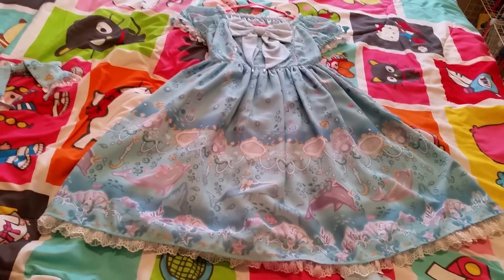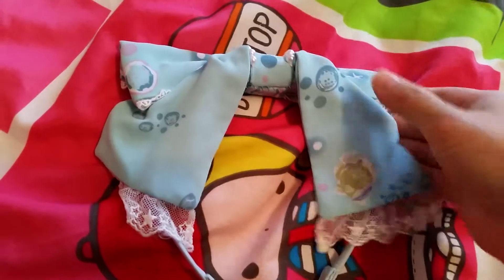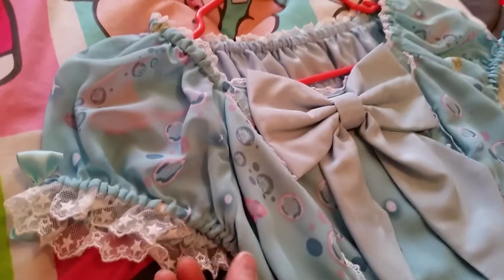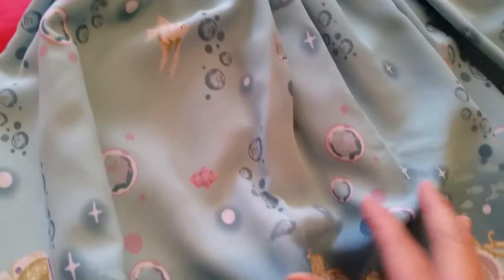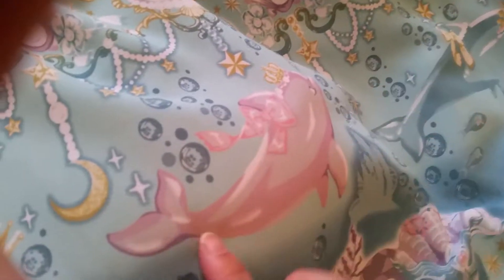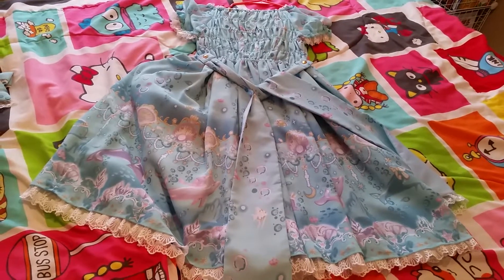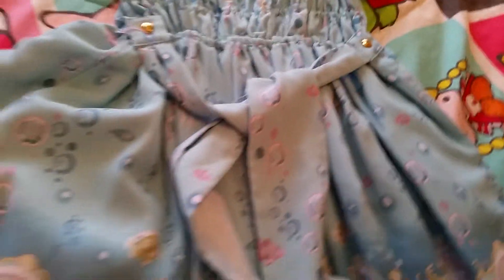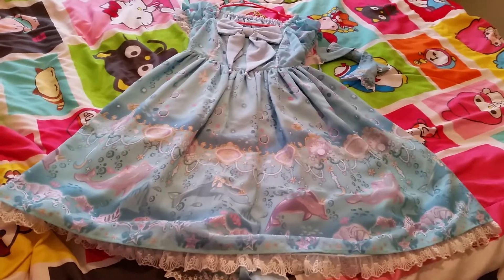Angelic Pretty Aquarium Carnival Mint Special Set